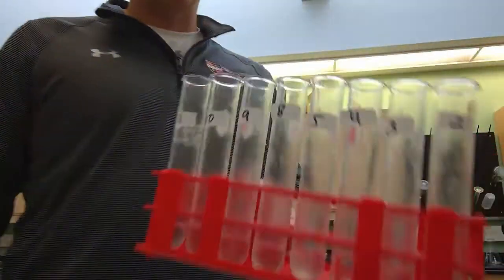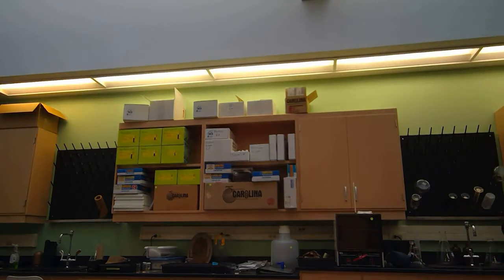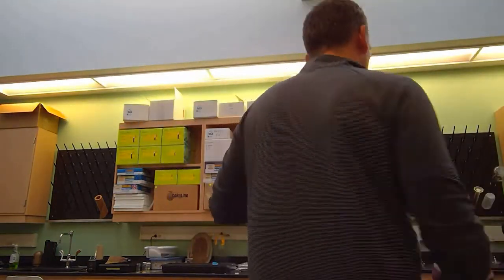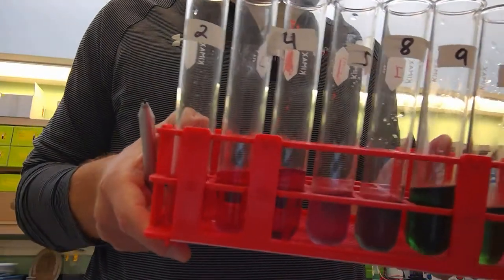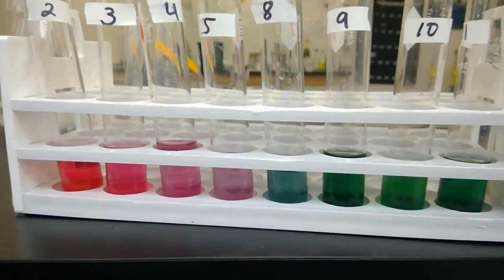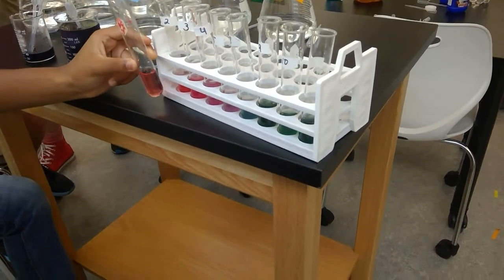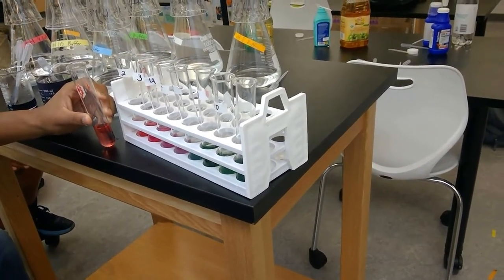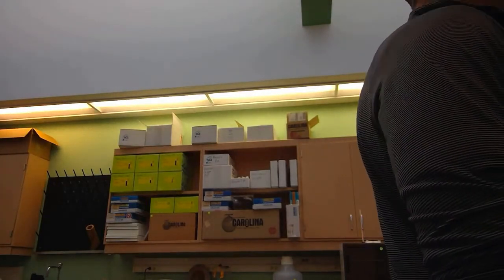Establishing a color standard with red cabbage indicator